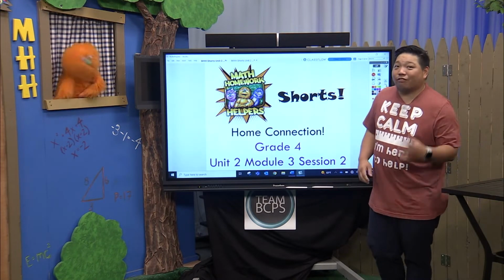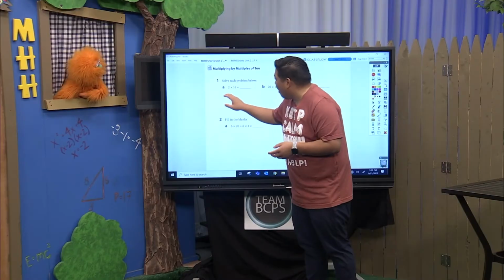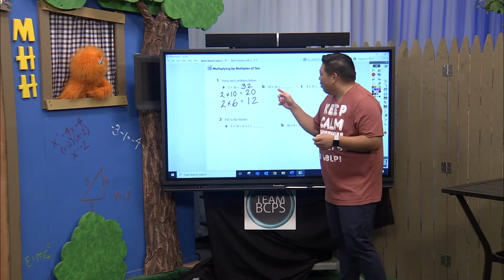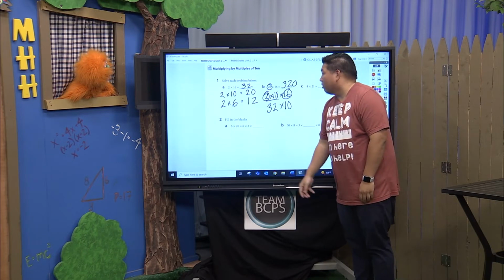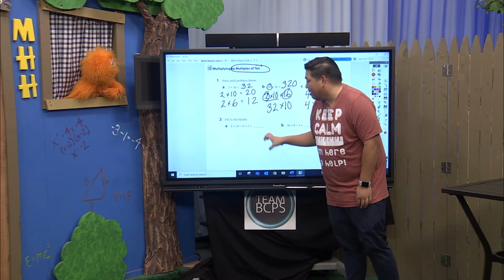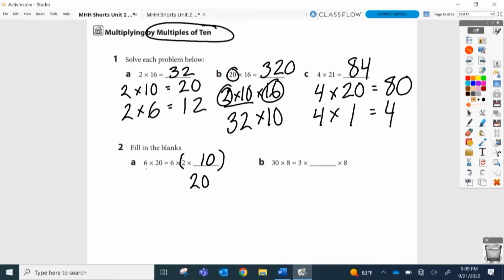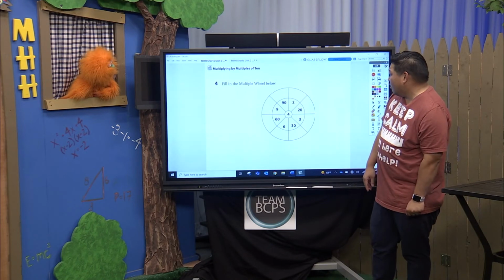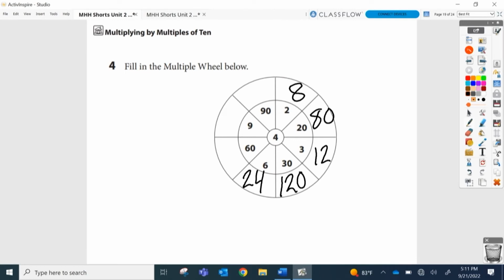Math Homework Helpers Grade 4 Week of October 17, 2022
Fourth Graders take a look! Max and Mr. Teng tackle multiplying by multiples of ten.